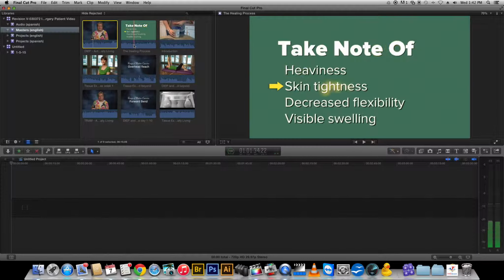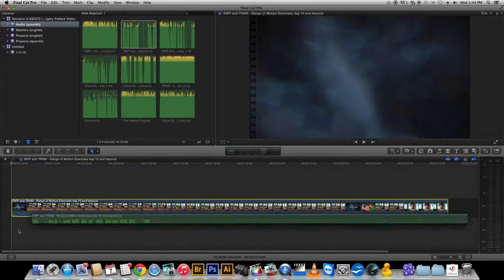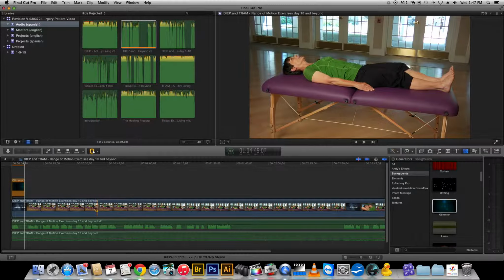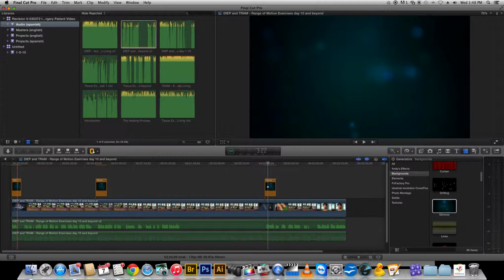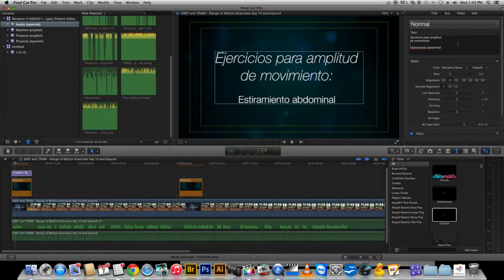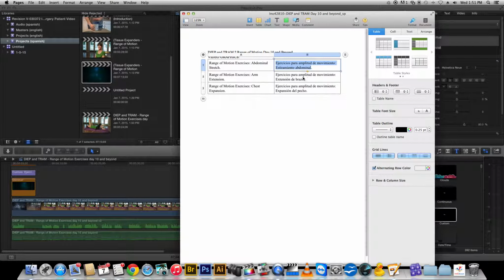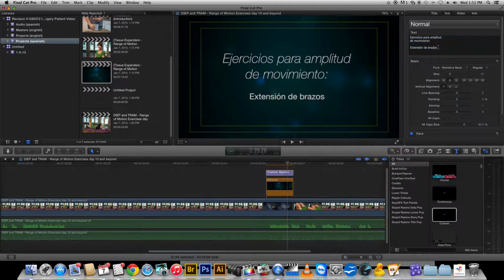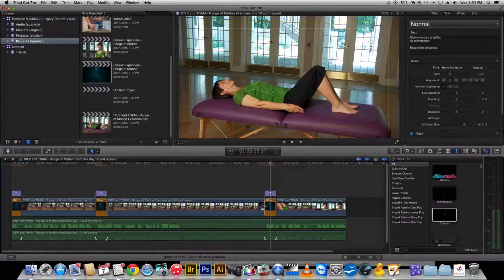Spanish Audio Replacement